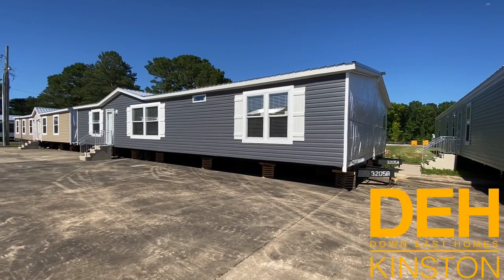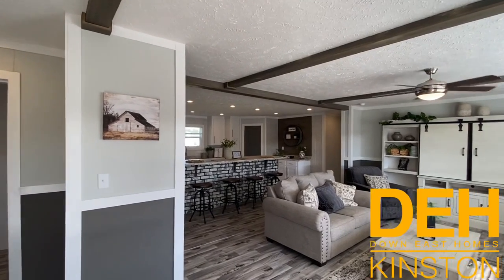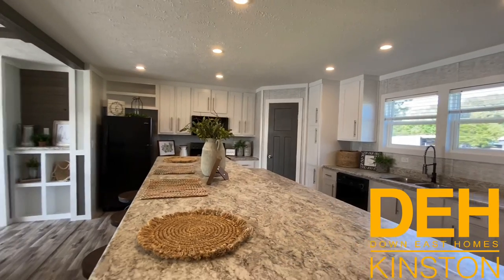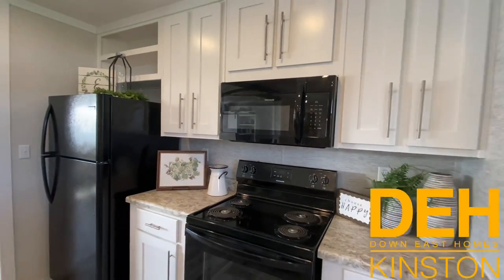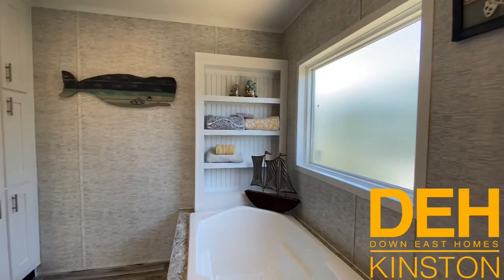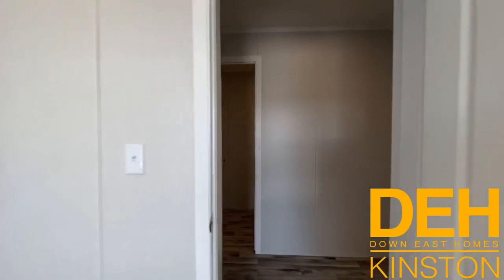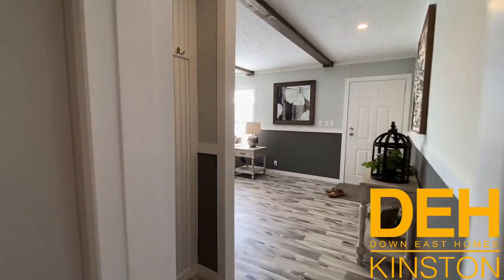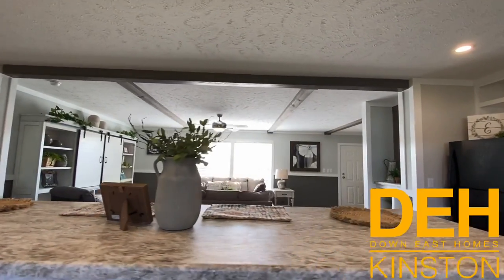BEACH HOUSE OR FARM HOUSE??? | Home Tour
The Bristol from Hamilton Home Builders is a floor plan we have never filmed before. This 3 bed 2 bath home has every feature in it that you could possibly think of. Fantastic living room and kitchen, farmhouse sink, live edge shelving and so much more.

This home is made by Hamilton Home Builders. The quality of this home is the best I have seen in a long time. You get so many upgrades that are included in this price I don't know how we even make any money. If you would like more information on this home please click the link below and someone from our team will reach out to you.

We love to show off our homes here at Down East and it would not be possible without our subscribers.